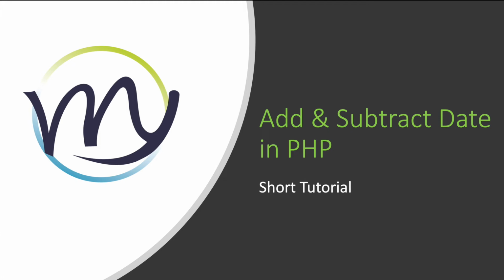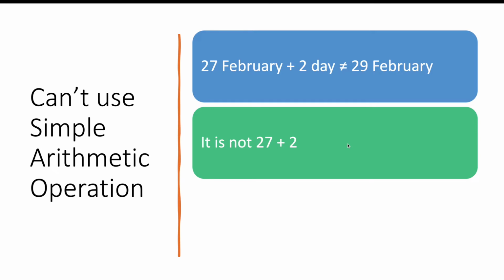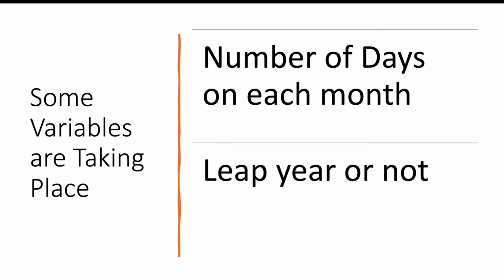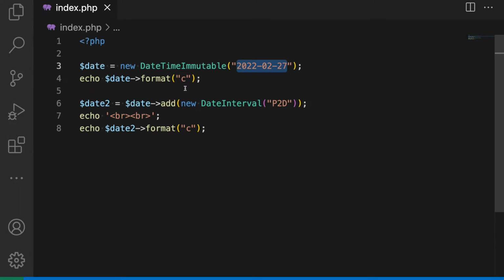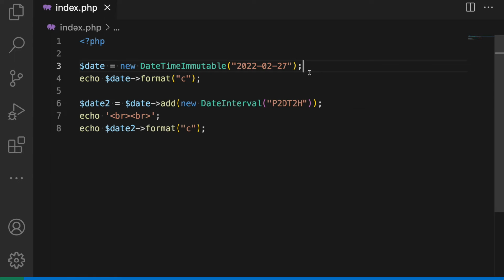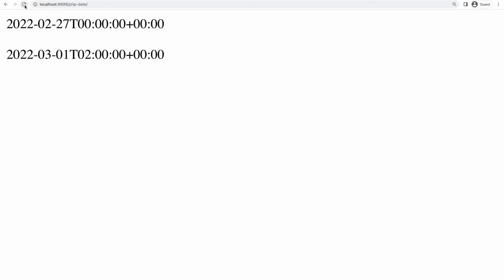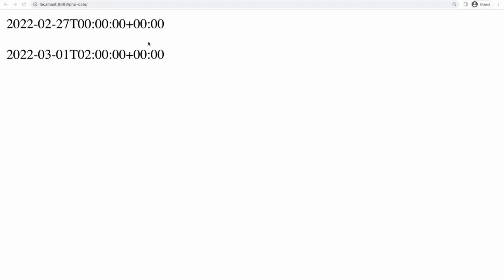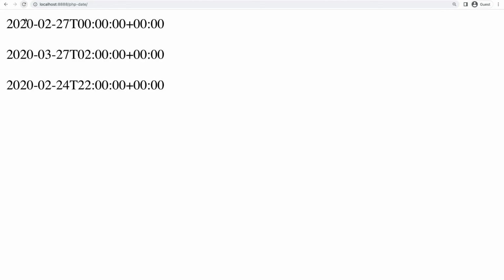Simple and Fast Way to Add and Subtract Dates in PHP | PHP Tutorials | Short Tutorials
Manipulating date is tricky. We can't use simple arithmetic operation. 27 February + 2 days is not 29 February unless it is leap year. In PHP we could use DateTime class to add and subtract date. It accept DateInterval to perform add and sub operation. We could also use DateTimeImmutable to perform similar operation.